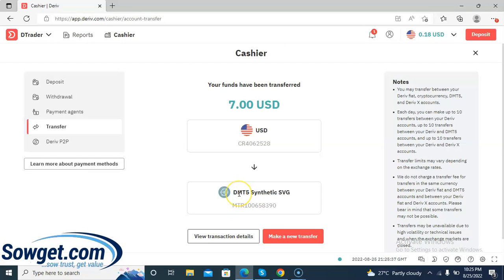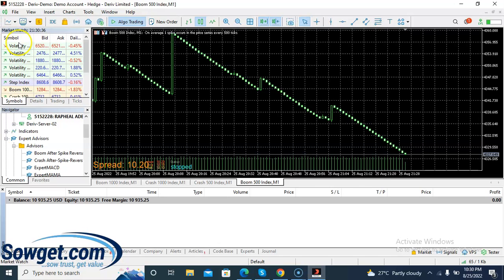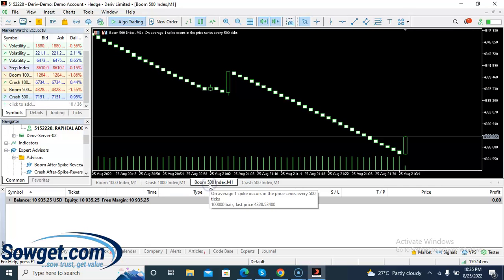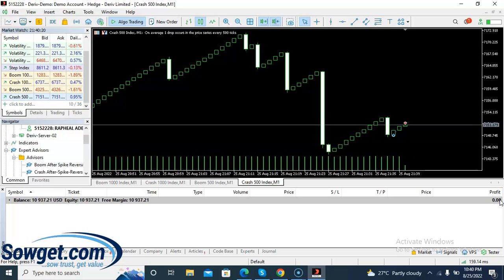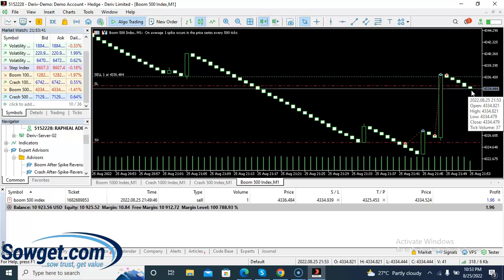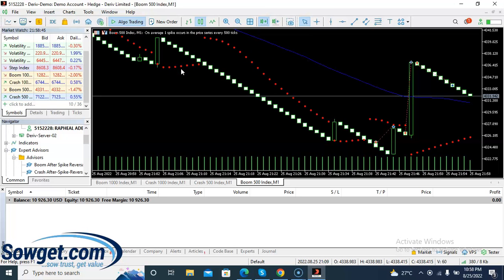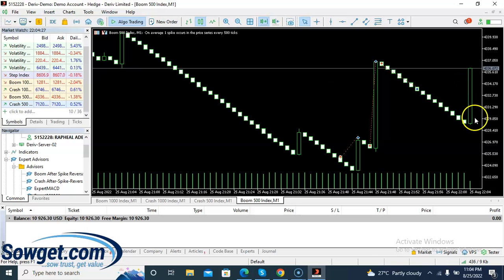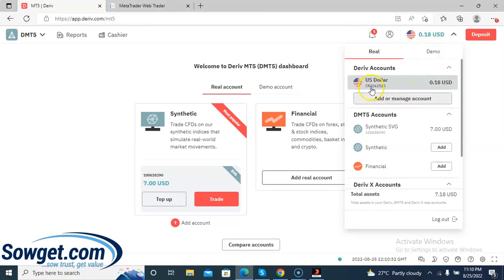How to Trade Boom & Crash on Deriv/Binary.com MT5 (A Complete Tutorial for Beginners)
This is a complete tutorial that would show you how to get started on trading boom and crash on the Deriv or Binary.com MT5 trading platform. Boom & Crash indices are one of the most popular markets that traders can trade on for some quick profits. I also explained about technical analysis, indicators & using Forex robots or expert advisors for your trading.

Trade Indices, Forex & Crypto on Deriv. Create Account

Register for our Practical Forex or Crypto Trading Class

Buy or Sell your Bitcoin & Perfect Money on Sowget.com